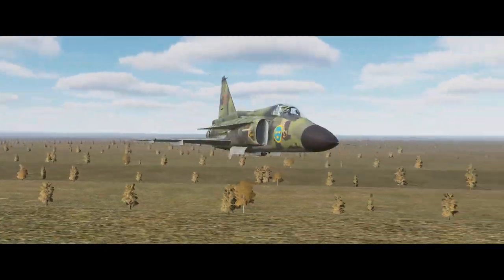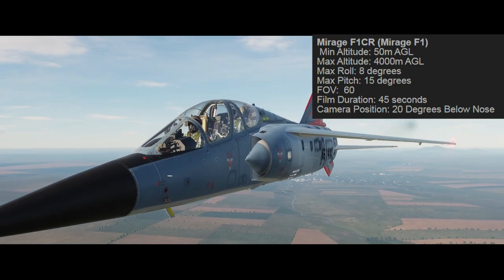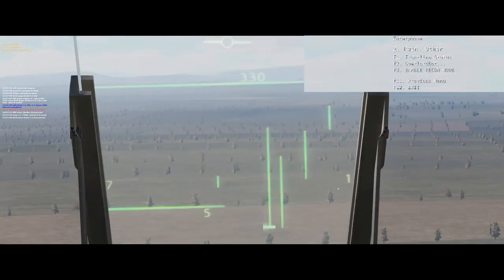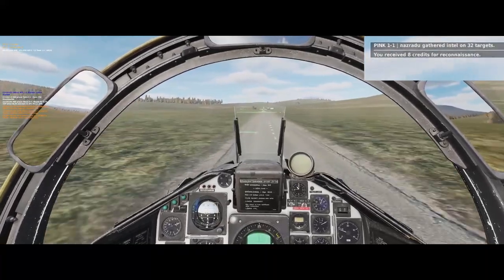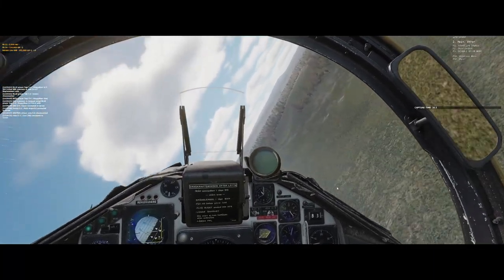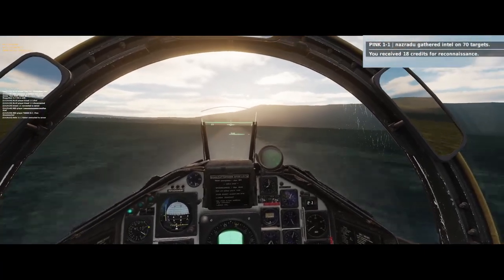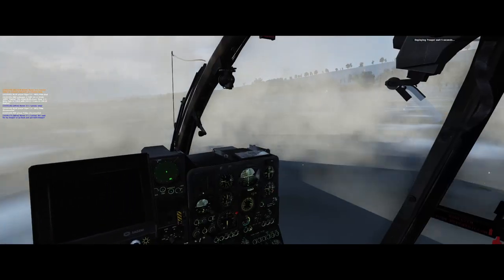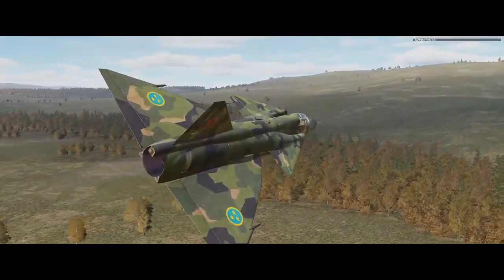ECW Recon Tutorial - including the easy way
In this video I explain to you how to perform reconnaissance flights. What planes can do it and what you need to know about this fun task on the Enigmas Cold War server.

This is an updated version of the original video. Thanks to Swoopy 2-4 | Magpie for telling me about the easy way to do that.

00:00 Start
00:14 Intro
00:56 Planes
01:35 How does it work
03:20 Tips
04:34 Easy way
05:42 Helo Recon
07:07 Outro